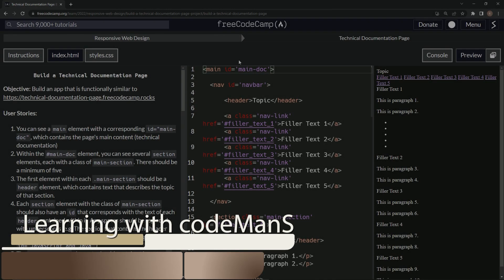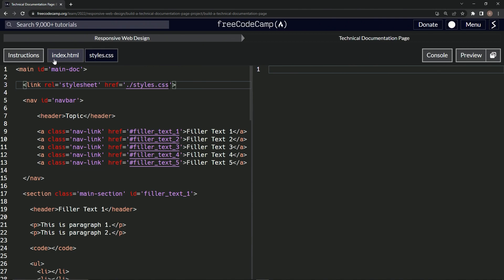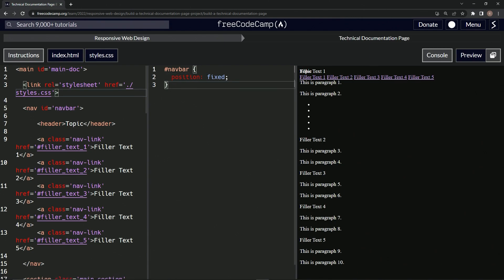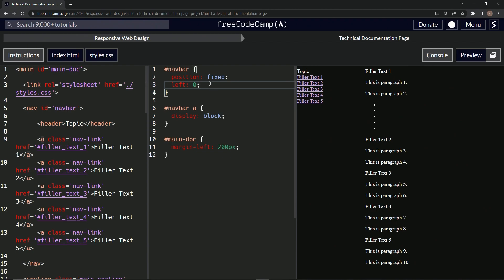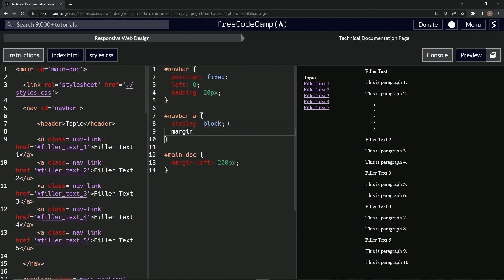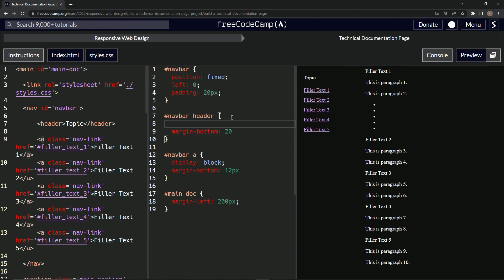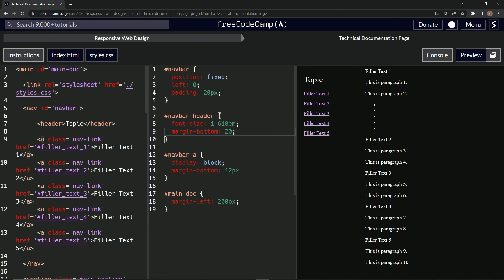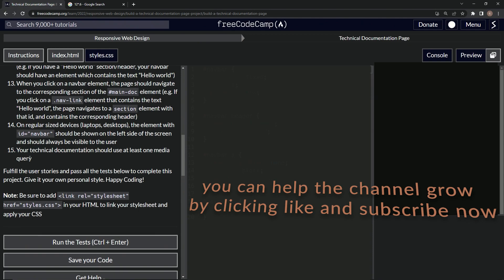Learn HTML & CSS | FreeCodeCamp Build a Technical Documentation Page: Step 14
🚀💻🎯 Welcome back, coding superheroes! Prepare for a splendid dive into the captivating world of web design. In today's adventure, we're making sure our trusty navigation guide - the navbar - stays always visible to the user, becoming a constant companion through their journey on larger devices such as laptops and desktops. 🚀💻🎯

In the boundless universe of web design, the 'navbar' is like our compass, guiding visitors through the galaxies of information on our page. Today, we'll be anchoring our navbar to the left side of the screen, ensuring it stays visible and accessible to the user at all times on regular-sized devices like laptops and desktops.

Imagine embarking on a journey through a maze of tech wisdom, and at every twist and turn, there's a helpful guide, ready to point you in the right direction. That's the kind of user experience we're building today - a journey where the guide is just a glance away. 🌐👩‍💻⭐

Join us in this episode as we elevate the user experience, making our technical documentation page not just a learning hub, but a navigational delight. We're not just coding - we're creating unforgettable web journeys, one line of code at a time! 💖🚀

We value your thoughts and questions, so share them in the comments below. Let's embark on this journey together. Happy coding, superheroes! 🎉🌟